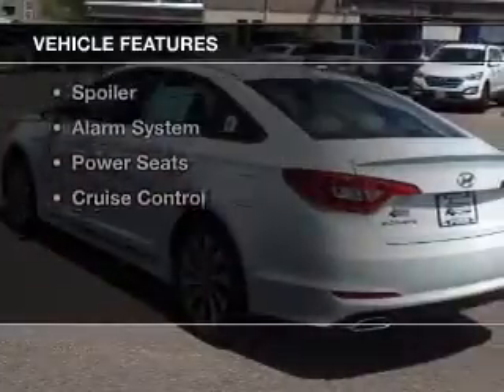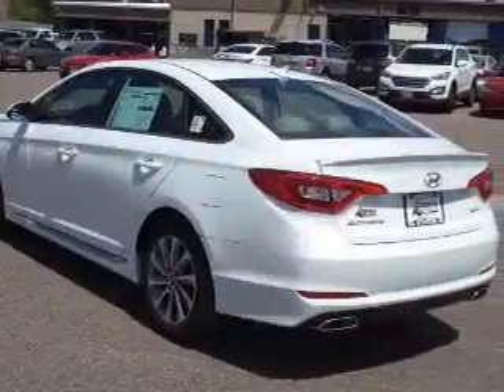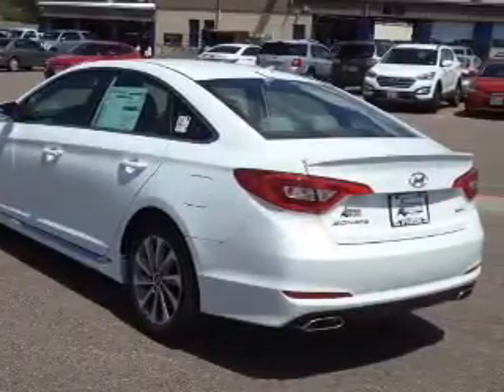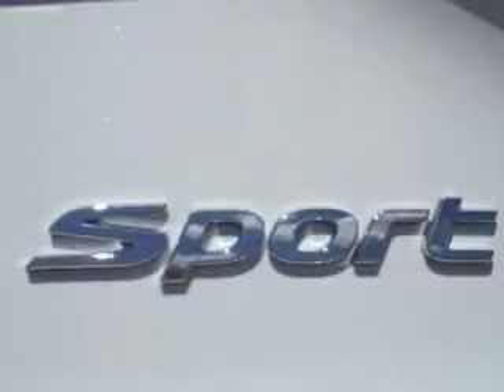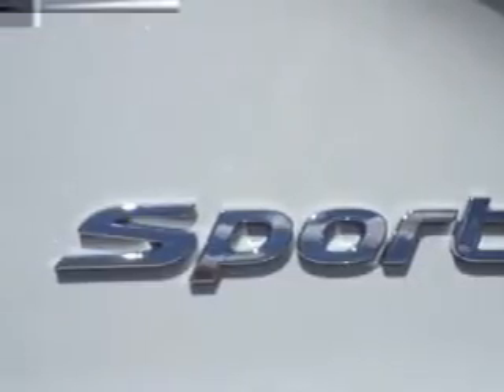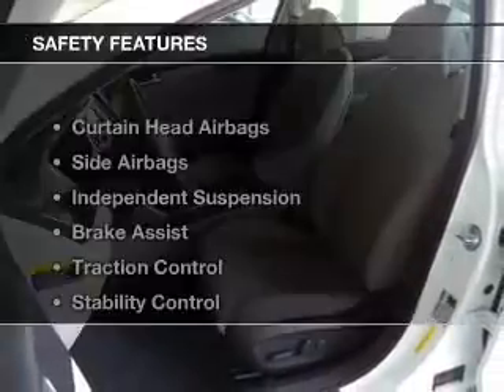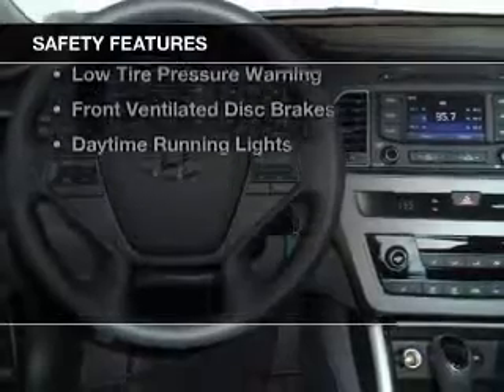2015 Hyundai Sonata - Centennial CO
Year: 2015
Make: Hyundai
Model: Sonata
Trim: Sport
Engine: 2.4 liter inline 4 cylinder 16 valve GDI DOHC
Transmission: 6-Speed Automatic
Color: Quartz
Mileage: 13
Address:
9899 W. Arapahoe